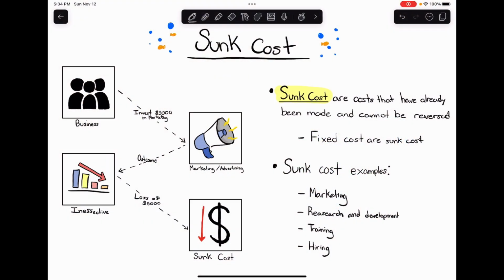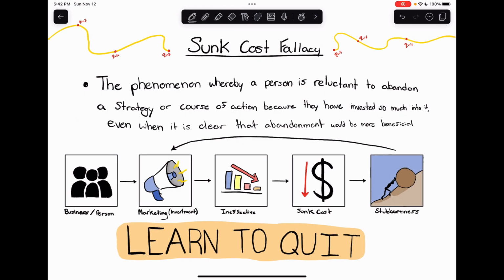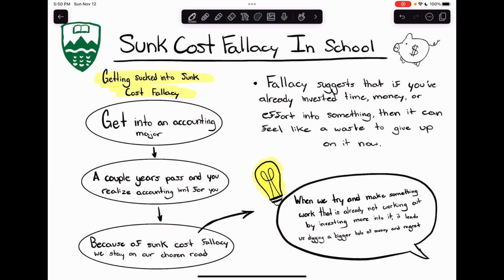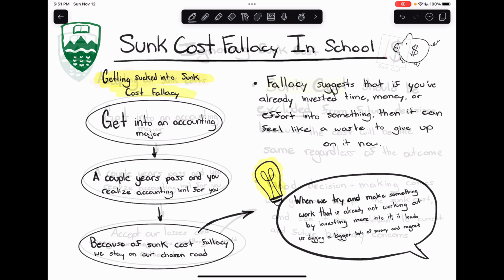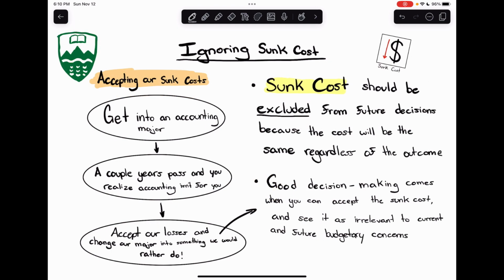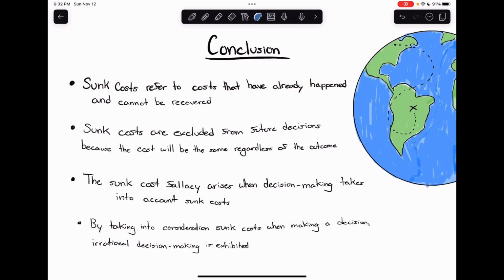Sunk Cost Fallacy - ECON 101